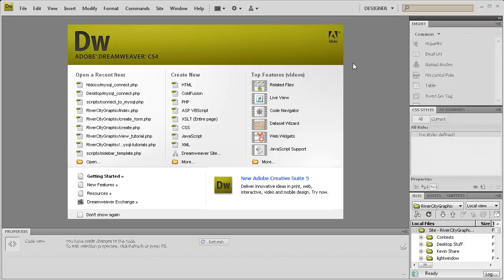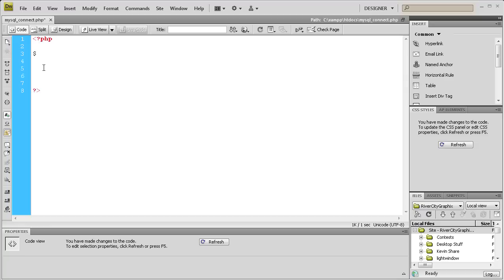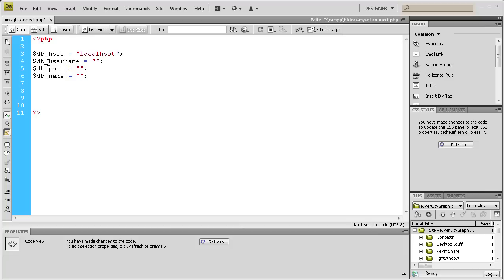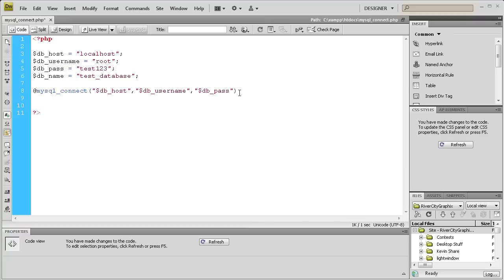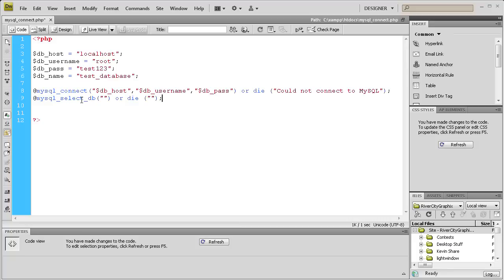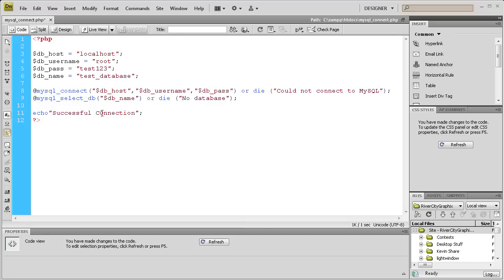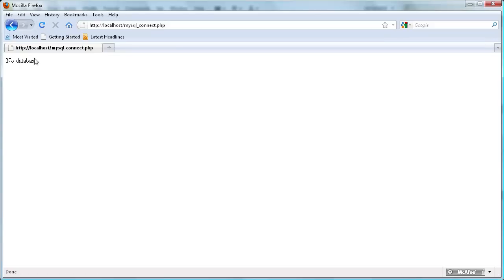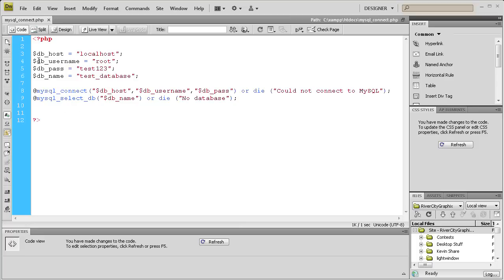PHP MySQL Tutorial: Connect to a MySQL Database -HD-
In this tutorial, you will learn how to connect to a MySQL database using PHP.